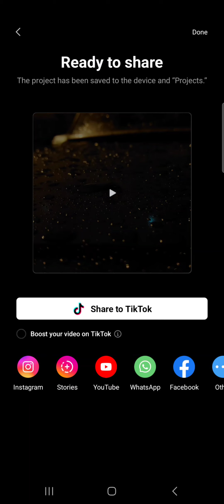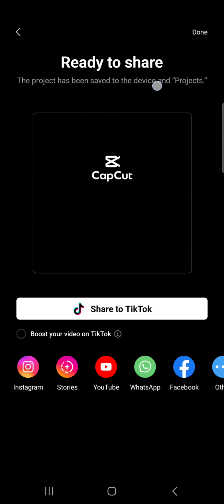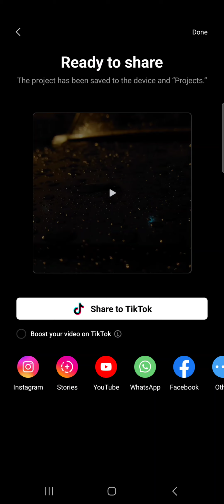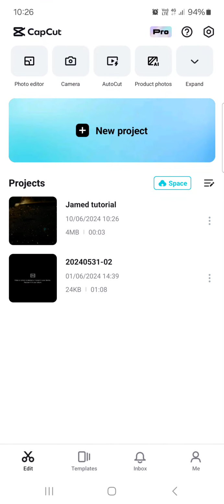How To Export Video In CapCut?